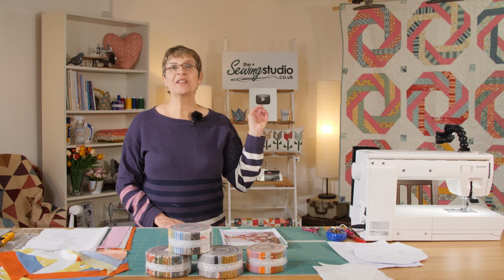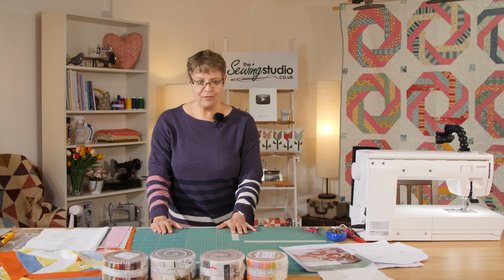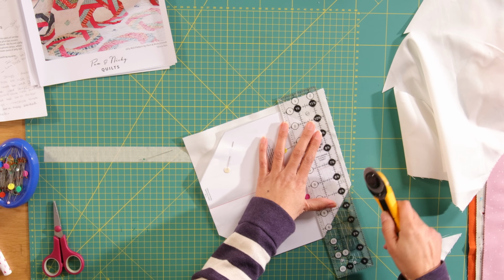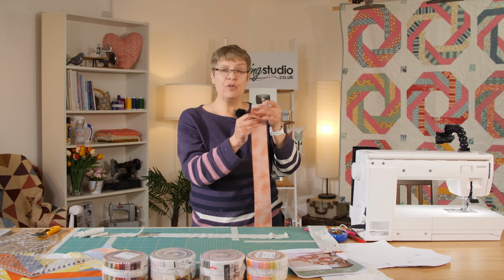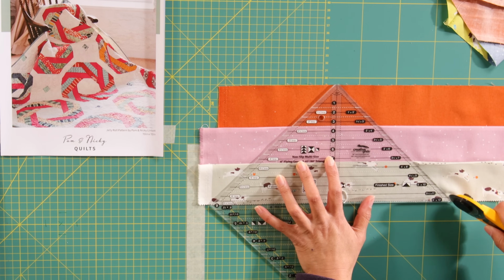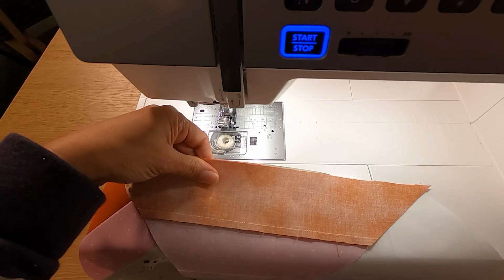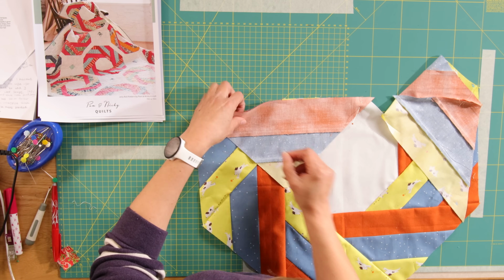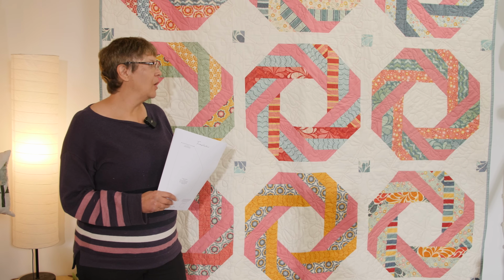How to make the Basket Weave Quilt by Pam & Nicky Lintott - a bold & modern quilt using a Jelly Roll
Big, bold and wonderfully modern, this quilt really shows what you can achieve with a few fabric strips and an octagon! Jeanette thoroughly enjoyed making and creating this guide, it's a block which isn't too tricky to make either so don't be put off if you think it's a complicated design, it isn't! The pattern is for a quilt size of 70x70in. You'll find a bonus lap quilt set of instructions to use making the excess strips to create a nine-patch design too!

Jeanette used a Moda Pips Jelly Roll for this tutorial.

You can find this pattern in this book: 'The Best of Jelly Roll Quilts By Pam and Nicky Lintott'

Ruler: Creative Grids Non-Slip 6" Flying Geese and 45° 90° Triangle Ruler

Here at The Sewing Studio we're specialists in Sewing Machines and all things Patchwork & Quilting.

We now ship fabric to Australia, United States of America, Canada and Select European Countries.